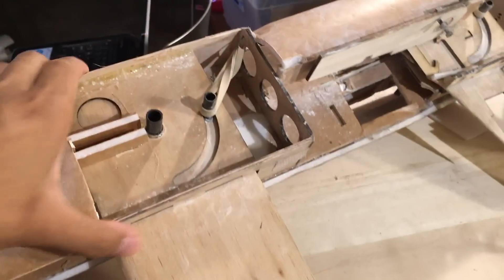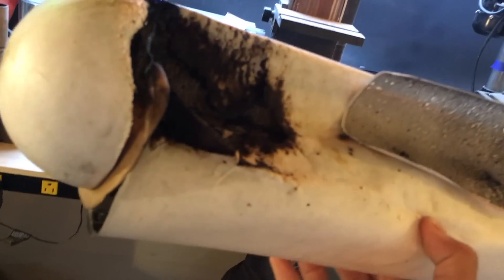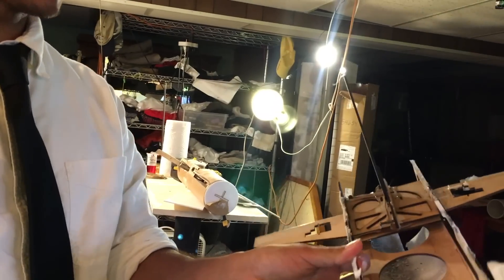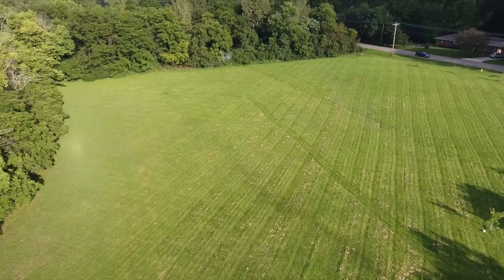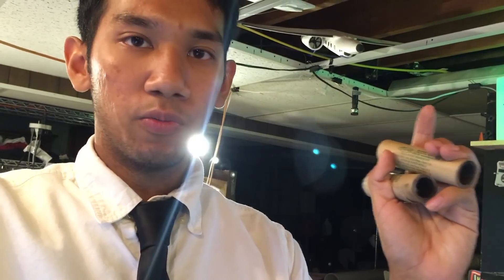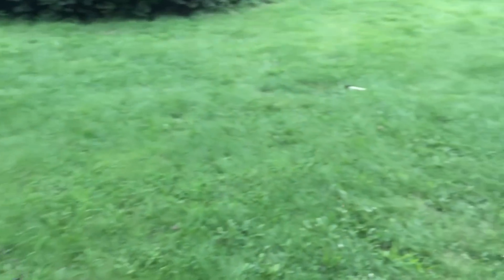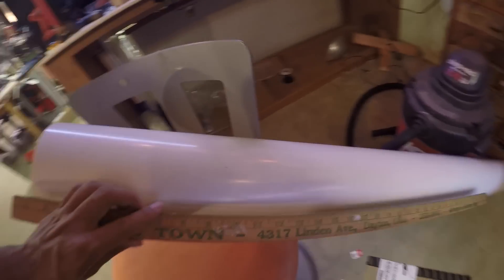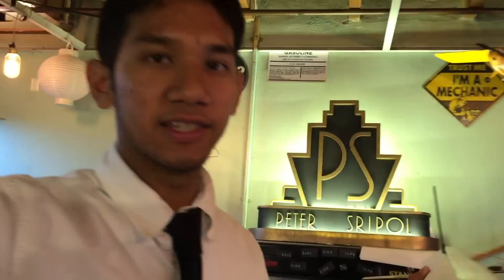DIY Javelin missile part 2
Well heres another weeks worth of work! Turns out the Estes model rocket motors were all primed to explode... Work continues and i'm getting further along. Next weeks video should be the completed project!

Here's some stuff I use in most of my videos:
3D Printers:

Peter Sripol
PMB328
3195 Dayton Xenia RD STE 900

Song: SKY
By Floidbeats